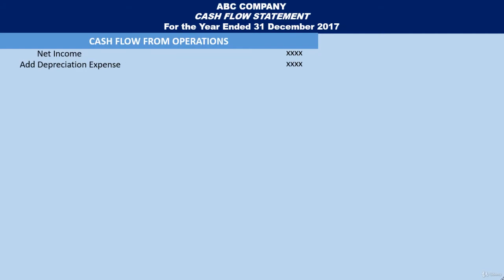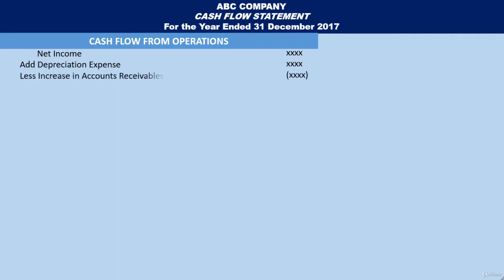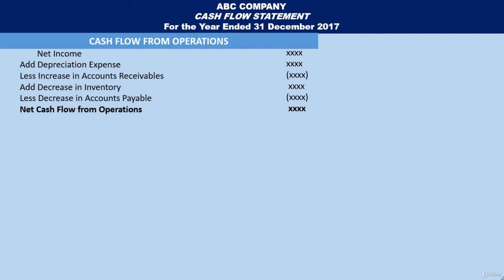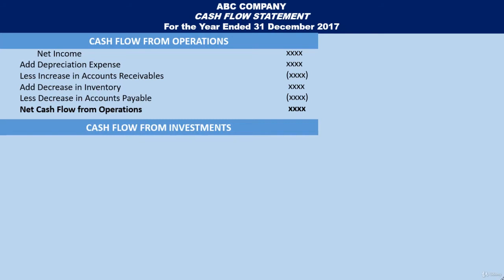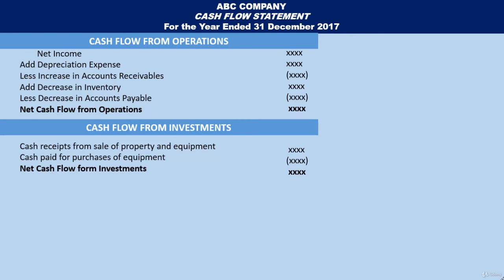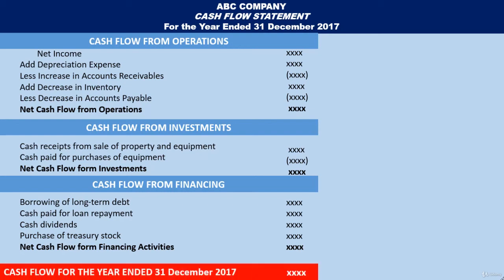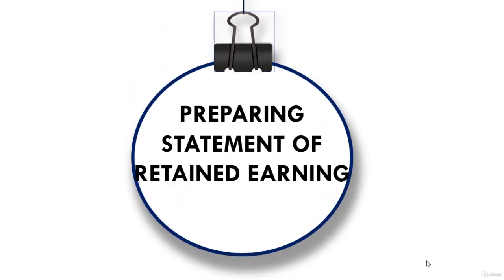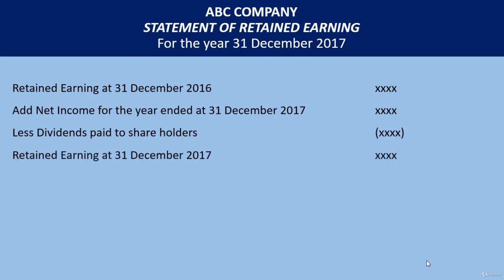3 Cash Flow Statement and Retained Earning statement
This Course will provide you basic conceptual knowledge of Accounting. You can easily complete it in 45 minutes which includes all the basic of accounting in video and also includes Quizzes to check out your concepts after understanding this course.

In just only 45 minutes you can learn all the basics of Accounting

The Course Content Includes is as follow

    Basic of Accounting in which we will conceptually understand what is business and its forms  , the definition of Accounting

    Understand the Accounting Cycle which each business adopt in order to achieve the growth and profit in their business

    Components of Accounting in which we will conceptually understand Asset, Expense, Liability, and Income

    Understand the logic behind the Accounting Equation with simple daily life example

    Crack the rules of debit and credit and conceptually understand these Rules

    Basic of Accounting Quiz 1

    Understand the basic Principles of Accounting

    Understand the concepts behind creating the Financial Statements

    Conceptual Accounting Quiz 2

    Basic of Accounting Business and its forms Conceptually understand definition of Accounting conceptually understand the Accounting Cycle and Components of Accounting Logic behind the Accounting Equation with simple daily life example Crack the rules of debit and credit Principles of Accounting Creating the Financial Statements This course will provide benefit to Business Students Business Owners who wants to learn basics of accounting Managers who want to understand the Knowledge of Practical Accounting Anyone who wants to learn Accounting in just 45 minutes only

    There is no special knowledge is required for this course

Who this course is for:

If you are Accountant and you are confused between the daily transactions and its recording procedures so this course will help you to better understand all the procedures of Accounting. If you are business student and it’s your first semester and you are facing difficulty to understand the accounting so this course will help you to understand all about basic of Accounting in just 45 minutes